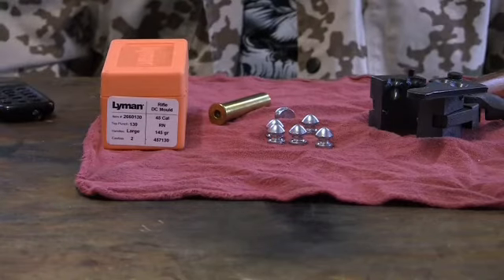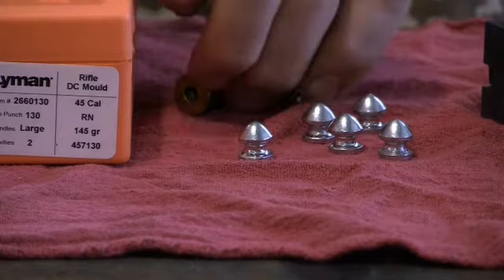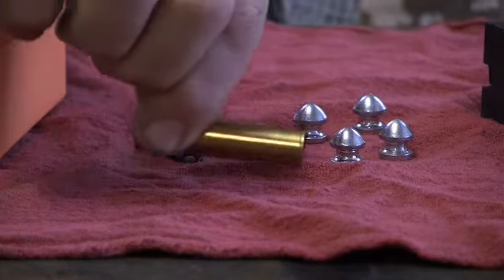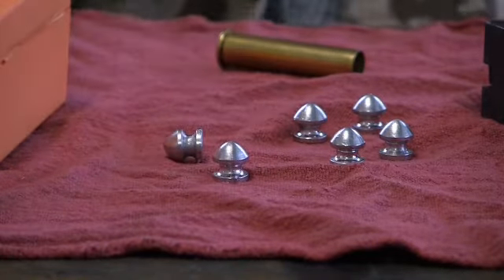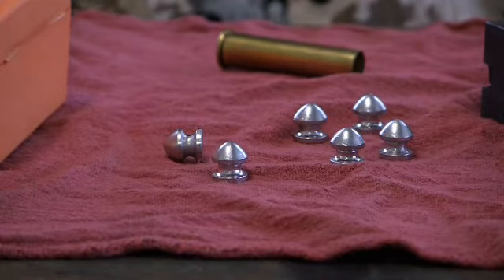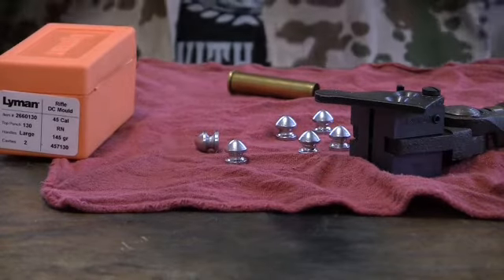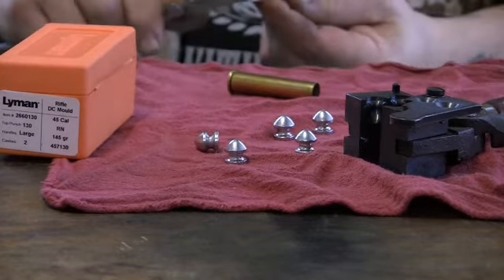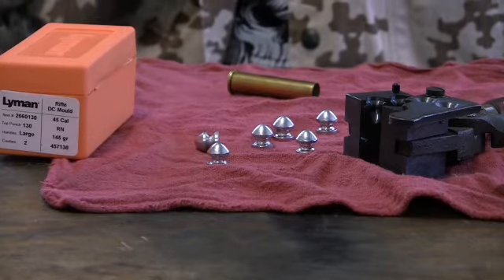Lyman 457130 Collor Button bullet mould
I do a review and take a look at this interesting old bullet,